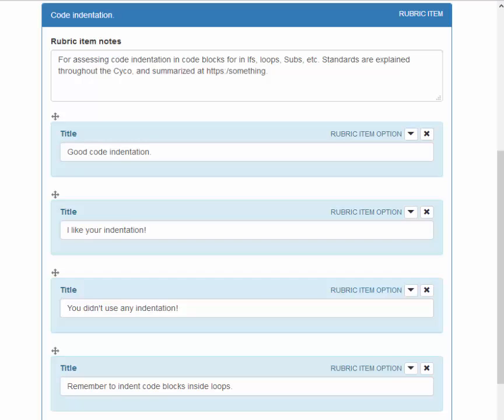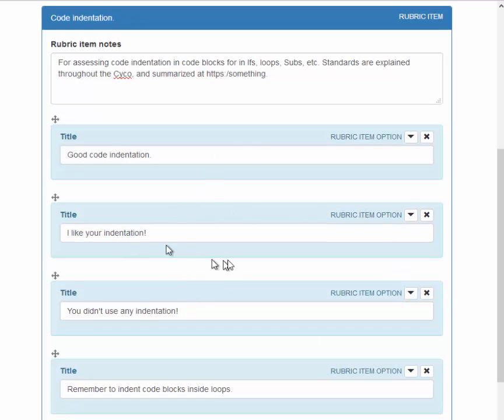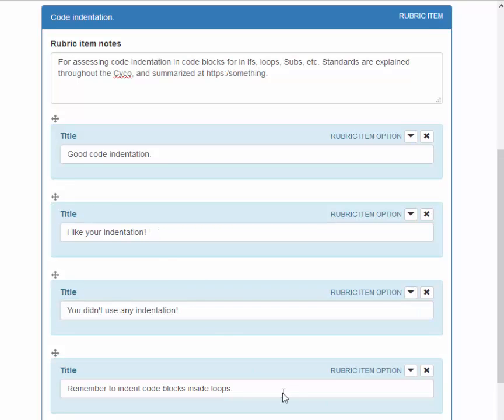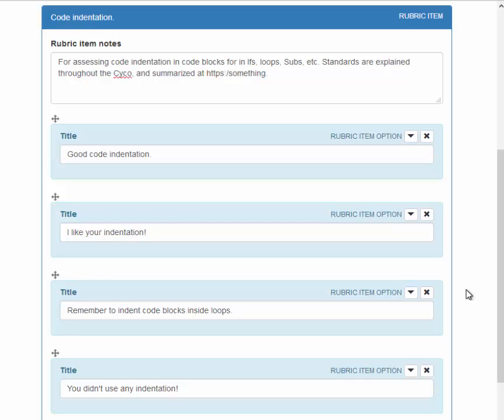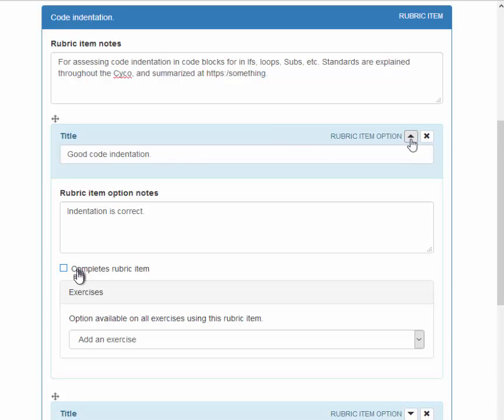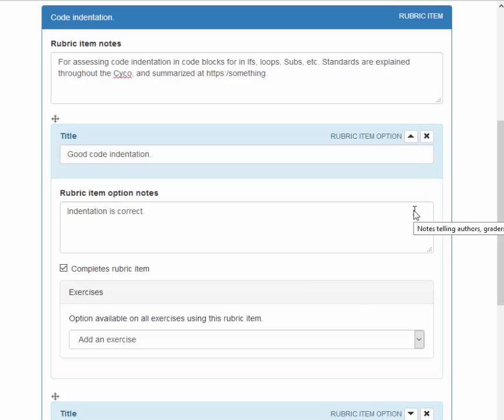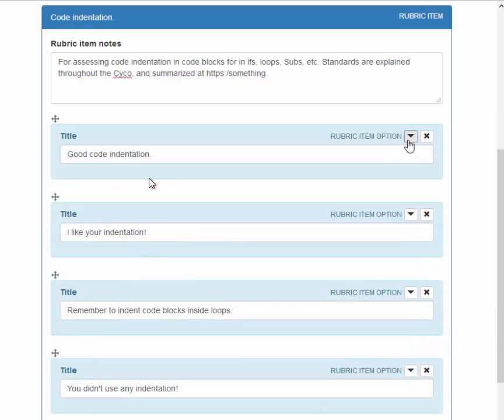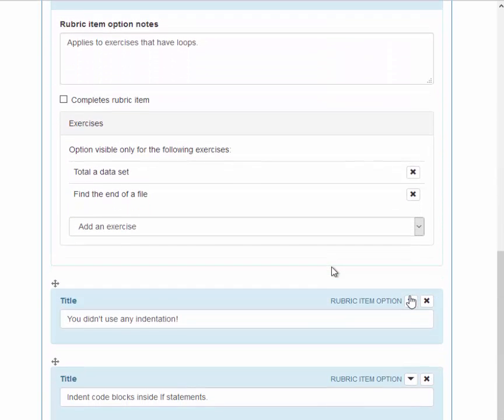CyberCourse: Active rubric items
To learn skills like programming, students have to do many hands-on exercises. Giving formative feedback for each exercise takes time.

This video series shows a prototype of the feedback system for the new version of CyberCourse, an open source system for designing, creating, and running flipped blended skills courses. The feedback system makes manual formative feedback at scale practical.